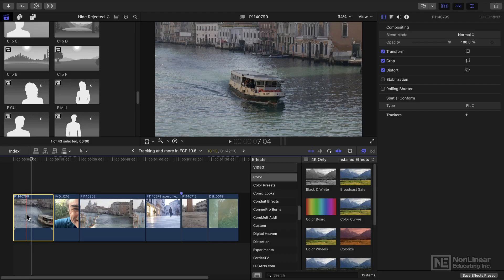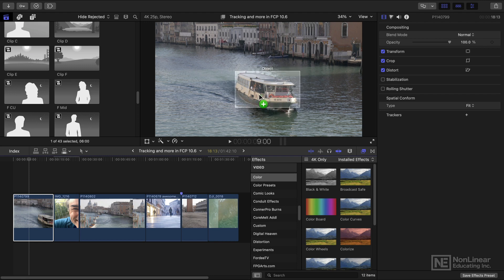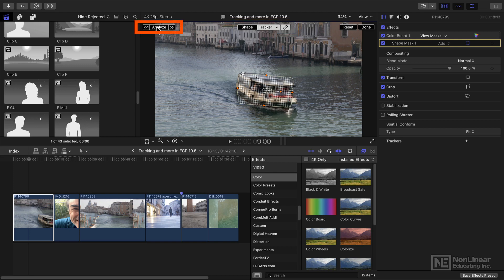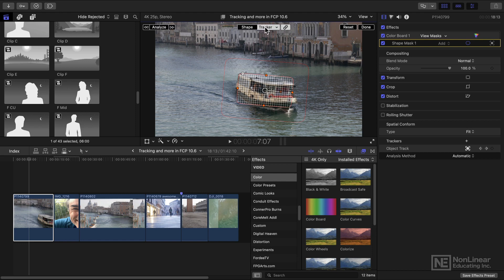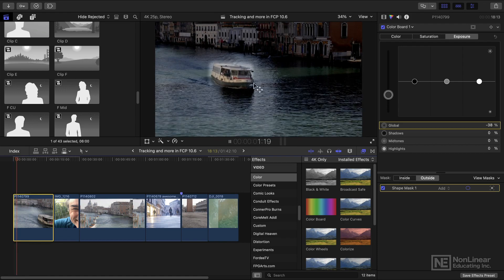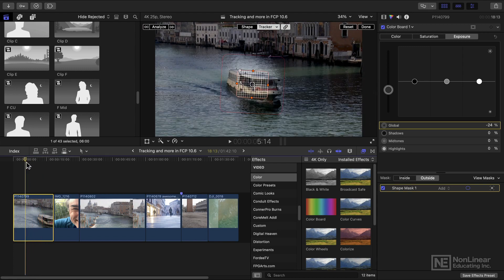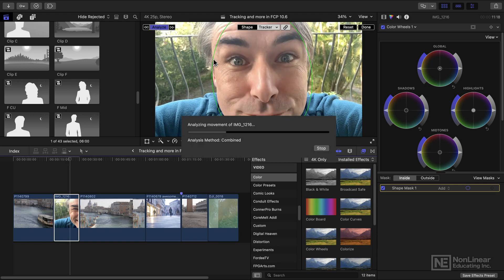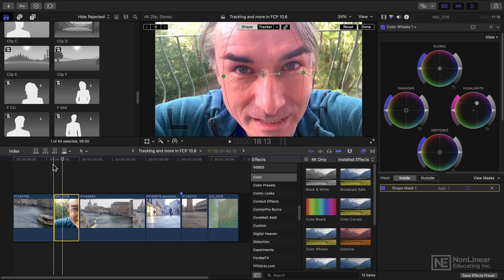Final Cut Pro 100: What's New in Final Cut Pro 10.6 - Tracking a Color Correction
Final Cut Pro 100: What's New in Final Cut Pro 10.6 by Iain Anderson
Video 2 of 9 for Final Cut Pro 100: What's New in Final Cut Pro 10.6

With Final Cut Pro 10.6, Apple introduces new features such as tracked motion graphics and the ability to edit videos recorded in Cinematic mode. In this FREE What's New course, trainer and video editor Iain Anderson covers them so you can start using them on your next project!

The major new feature is the Object Tracker, a tool that can follow the movement of objects in a video. Iain starts the course by showing you how to use this new functionality to track a color correction effect to a moving object in a clip. He explains how to work with multiple trackers, and how to correct a track when necessary. Tracking can also be used on a person's face, as Iain demonstrates next.

The new iPhone 13 and iPhone 13 Pro lets you record in Cinematic mode, but how do you edit the depth effect of these videos?  Iain reveals how you can do this with FCP 10.6 without having to reshoot. The course also reveals how to customize the List View columns in Final Cut's browser to show exactly what you need to view...

So dive in this FREE course now with Certified Trainer Iain Anderson to discover the new goodies that Apple added to Final Cut Pro!